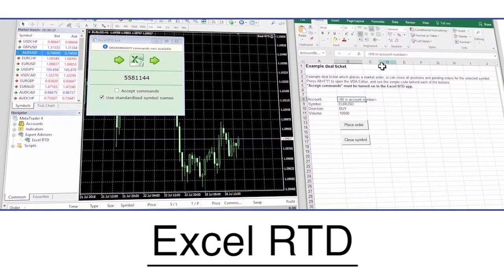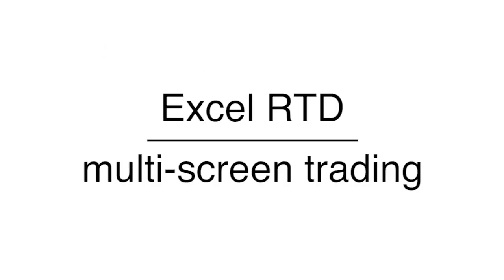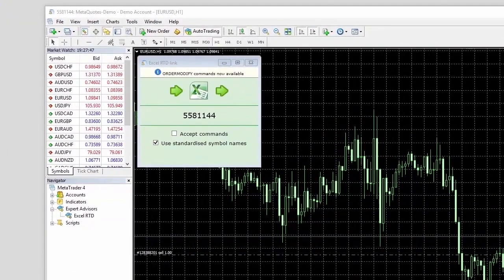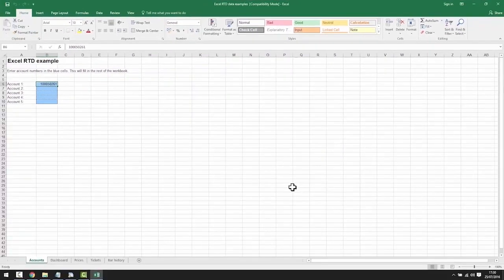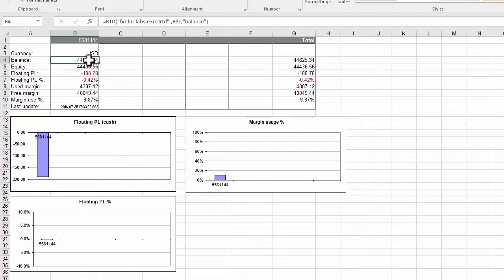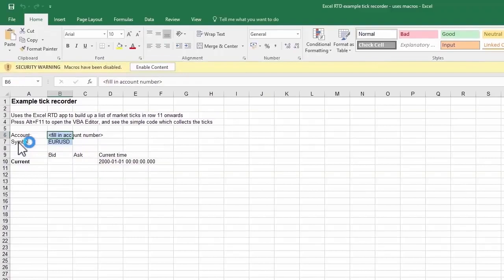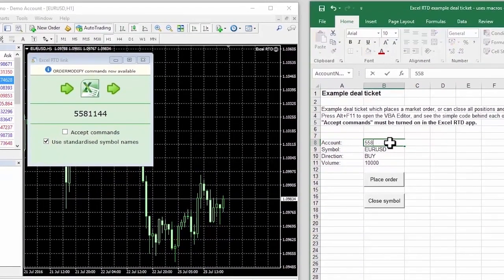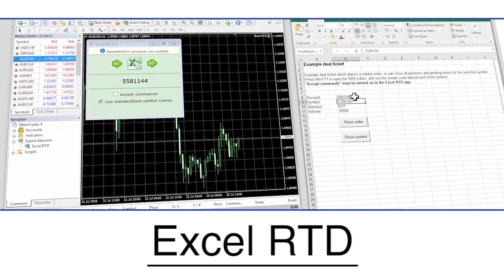Vantage - Excel RTD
Setting up (0:23)
Multi-screen trading (0:46)
Overview (1:00)
Example 1 - Excel RTD (1:53)
Example 2 - Excel RTD tick recorder (3:08)
Example 3 - Excel RTD example deal ticket (3:42)